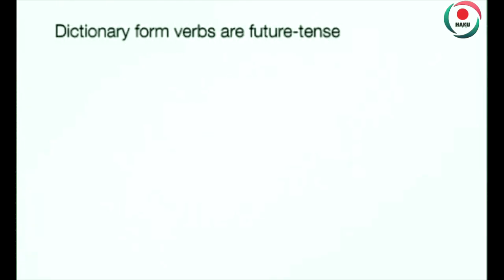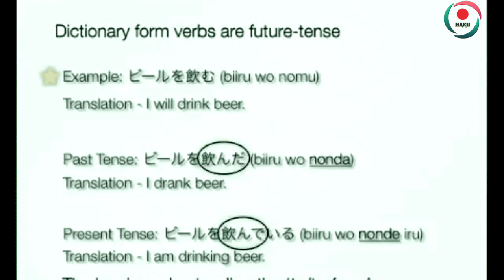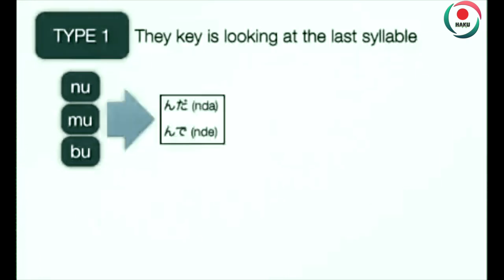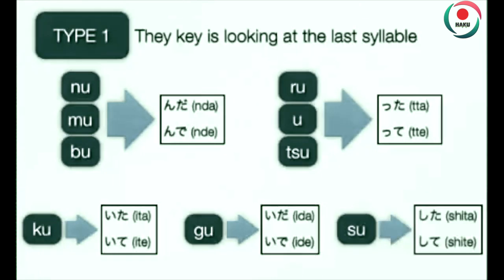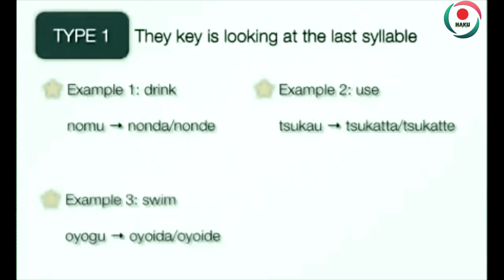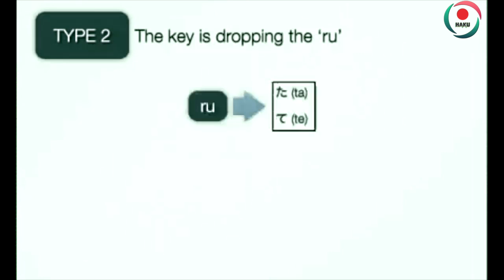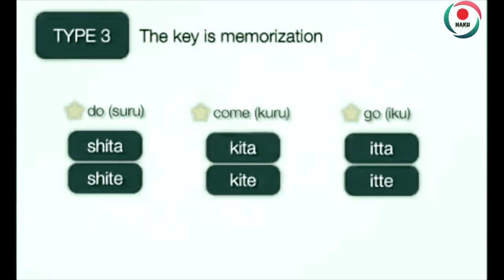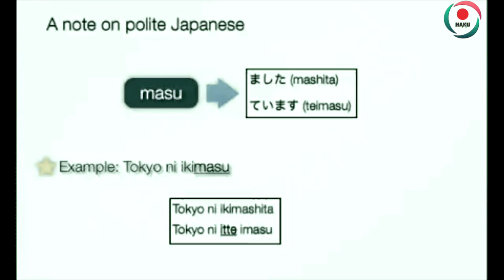Learn Japanese Verb Tenses: Past, Present, Future - Japanese Sentence Formula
This video will help you learn Japanese verb tenses.
Welcome to HakuHaku. This channel will help you learn Japanese for free! It's focus is primarily on begginers, but it can also be used by people of any level.